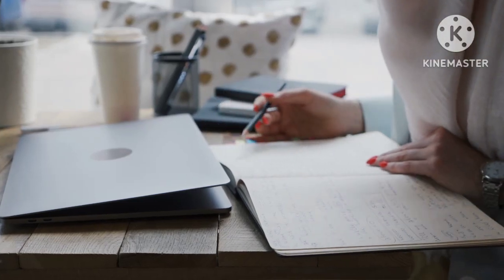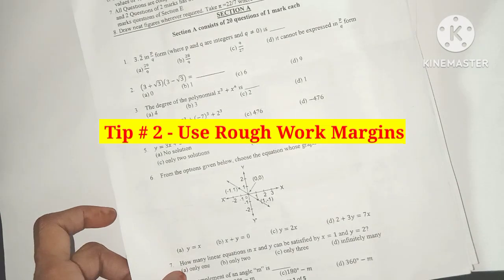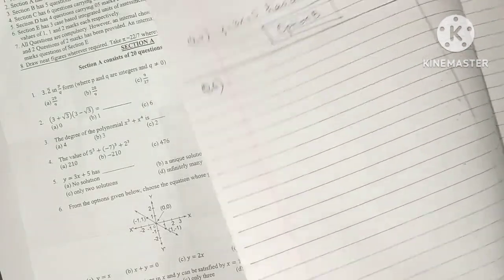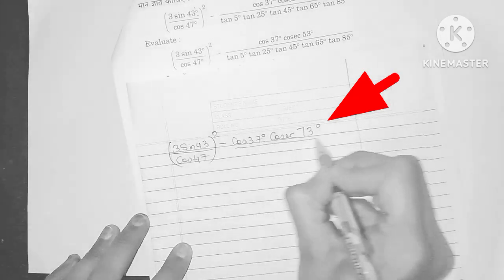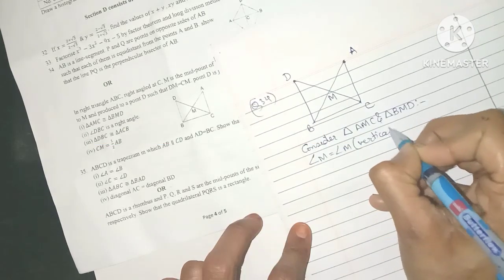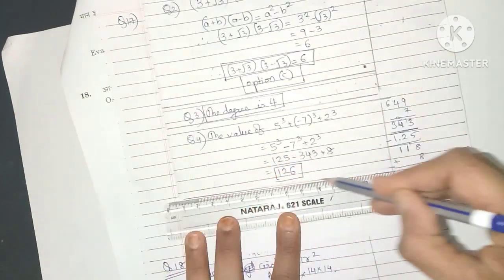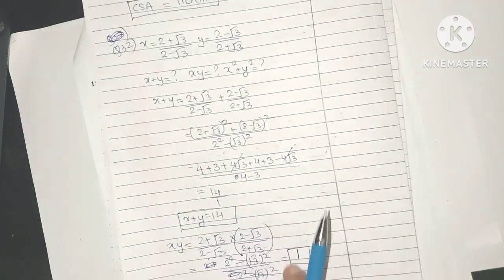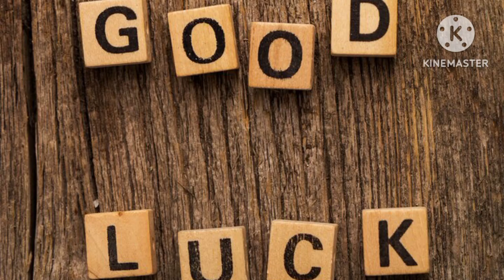Important Tips to Score 100 % in Math Exam | Best Tips on How to Write the Math Exam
Hi Friends,
In this video, we will share 10 important tips to score 100% marks in the math exam . Hope that you find the video useful.
Time Stamps-
0:00 - Introduction
0:10- Tip #1
0:43- Tip #2
1:12- Tip #3
1:57- Tip #4
2:24- Tip #5
2:49- Tip #6
3:18- Tip #7
3:42- Tip #8
3:59- Tip #9
4:21 - Tip #10

The aim of this channel is to clarify all math concepts so that the beauty and simplicity of maths shines through. I would love to get feedback and questions from you related to my channel.This is the only way I can be of most help to you. So please feel free to send your feedback and questions.

Priya.